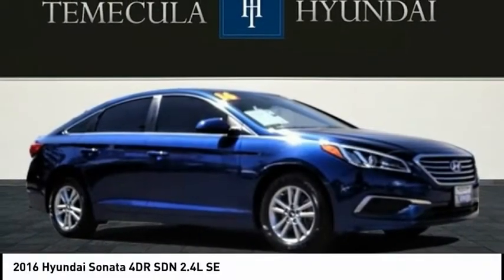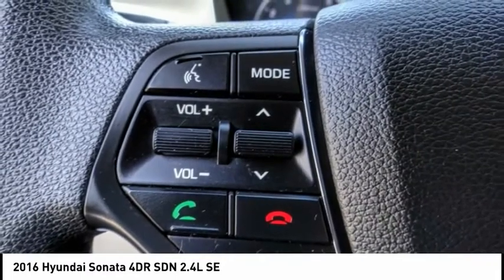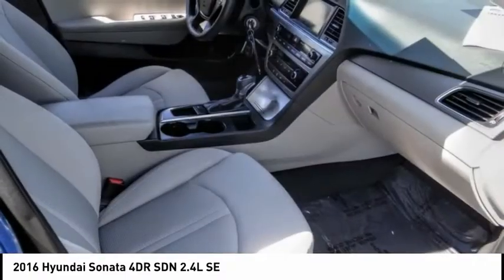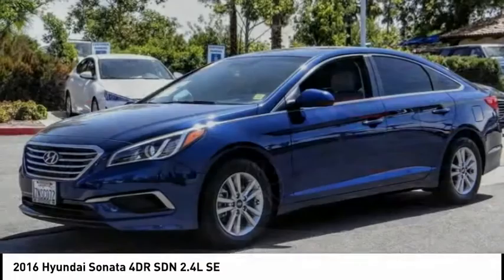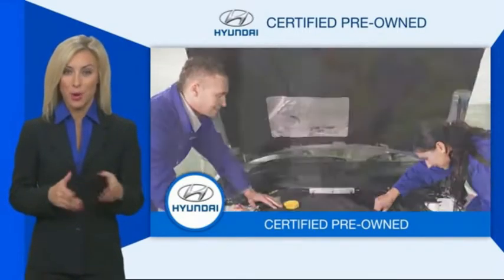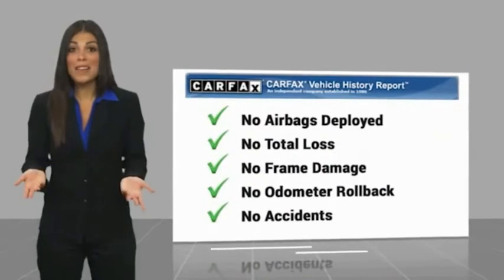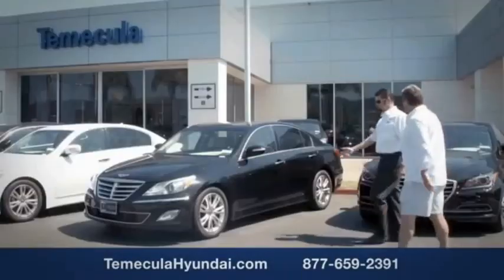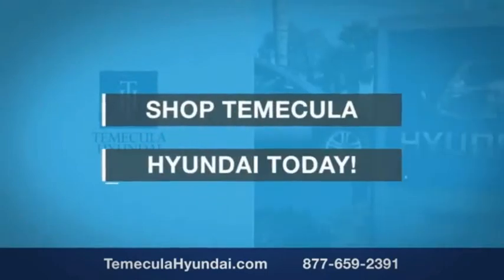2016 Hyundai Sonata TEMECULA MURRIETA MENIFEE HEMET CORONA ESCONDIDO 201158U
2016 Hyundai Sonata 4DR SDN 2.4L SE

Temecula Hyundai
27430 Ynez Rd.

TEMECULA HYUNDAI PROUDLY SERVING TEMECULA, MURRIETA, MENIFEE, HEMET, CORONA, ESCONDIDO, AND SURROUNDING SOUTHERN CALIFORNIA LOCATIONS. THIS BLUE 2016 Hyundai SONATA IS EQUIPPED WITH A Engine: 2.4L GDI 4-Cylinder, AUTOMATIC TRANSMISSION, AND RECEIVES AN ESTIMATED 25 City/38 Hwy MPG. 2016 Hyundai SONATA 4DR SDN 2.4L SE Priced below KBB Fair Purchase Price! **Hyundai Certified** ***One Owner*** BlueTooth, Backup Camera. Certified. Hyundai Certified Pre-Owned Details: * Roadside Assistance * Warranty Deductible: $50 * 173+ Point Inspection * Powertrain Limited Warranty: 120 Month/100,000 Mile (whichever comes first) from original in-service date * Limited Warranty: 60 Month/60,000 Mile (whichever comes first) from original in-service date * Includes 10-year/Unlimited mileage Roadside Assistance with Rental Car and Trip Interruption Reimbursement; Please see dealers for specific vehicle eligibility requirements. 10-Year/100,000 Mile Hybrid/EV Battery Warranty * Vehicle History 25/38 City/Highway MPG CARFAX One-Owner. Clean CARFAX. This Vehicle is Located at: Temecula Hyundai, 27430 Ynez Road, Temecula, California 92591. Dealer Installed accessories are optional and may be purchased for an additional charge.All prices subject to government fees and taxes, any finance charges, any dealer document preparation charge, and any emission testing charge.While we make every effort to ensure the data listed here is correct, there may be instances where some of the factory rebates, incentives, options or vehicle features may be listed incorrectly as we get data from multiple data sources. PLEASE MAKE SURE to confirm the details of this vehicle (such as what factory rebates you may or may not qualify for) with the dealer to ensure its accuracy. Dealer cannot be held liable for data that is listed incorrectly. Stock #: 201158U | VIN: 5NPE24AF7GH292673 | 2016 Hyundai Sonata 4dr Sdn 2.4L SE SECURITY SYSTEM ALLOY WHEELS Temecula Hyundai FOR DRIVERS IN THE GREATER TEMECULA, MURRIETA, MENIFEE, HEMET, CORONA AND ESCONDIDO AREAS, YOUR SOURCE FOR INCREDIBLE HYUNDAI MODELS IS TEMECULA HYUNDAI 27430 YNEZ RD TEMECULA, CA 92591